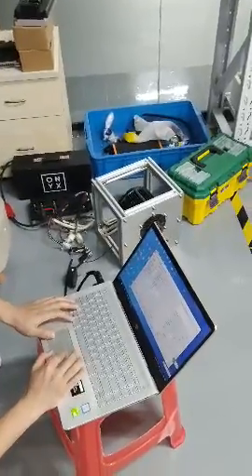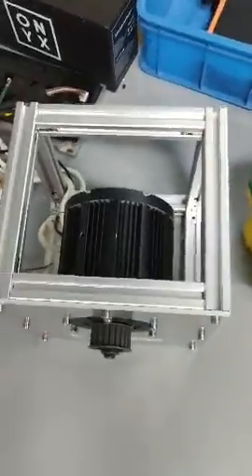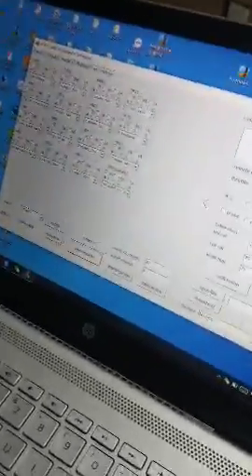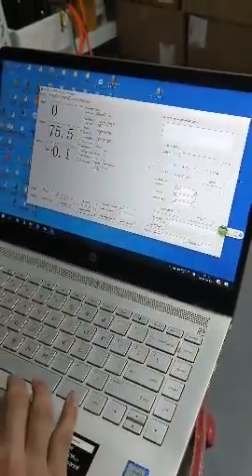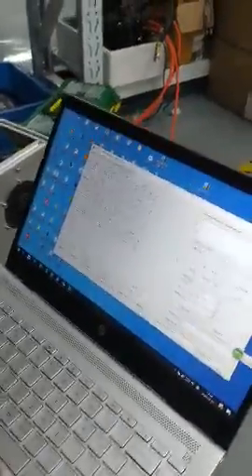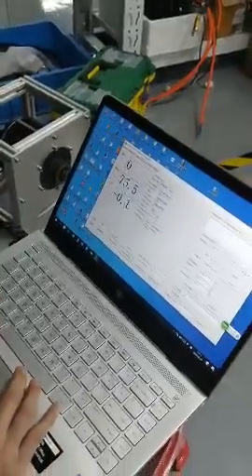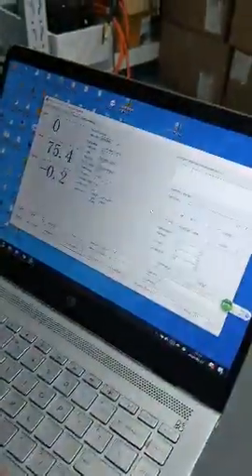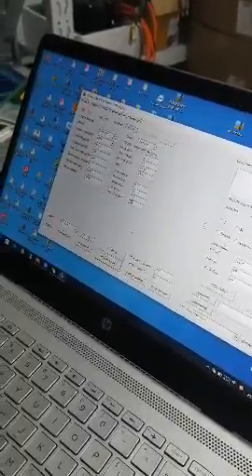VOTOL Motor Controller Release Regen Demonstration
Within PD15 SW selected, the regen current could be set from 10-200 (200 is the biggest).